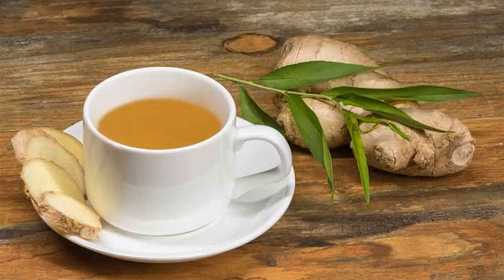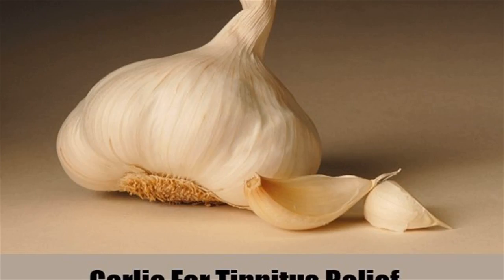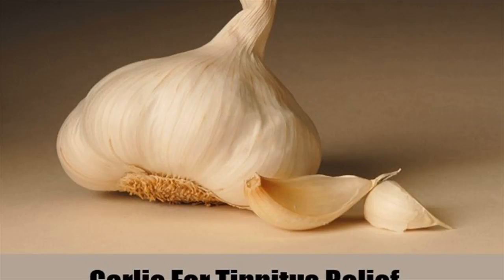How To Use Ginger, Garlic To Treat Tinnitus- How Often To Use